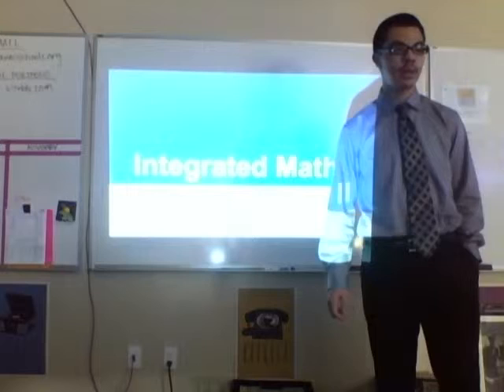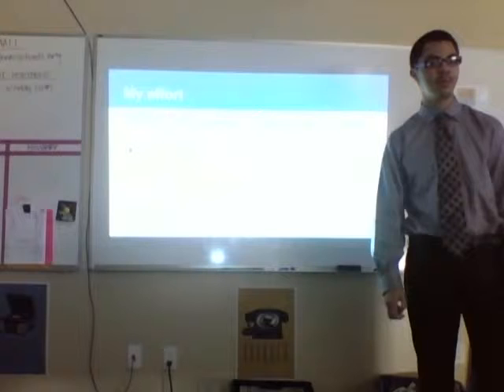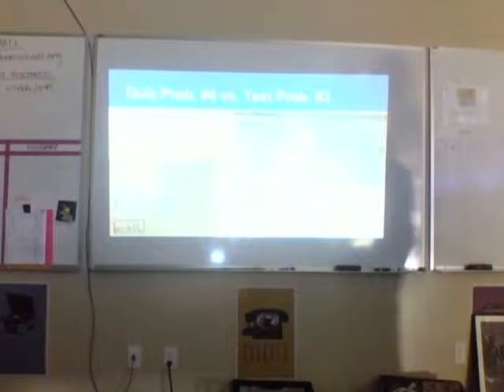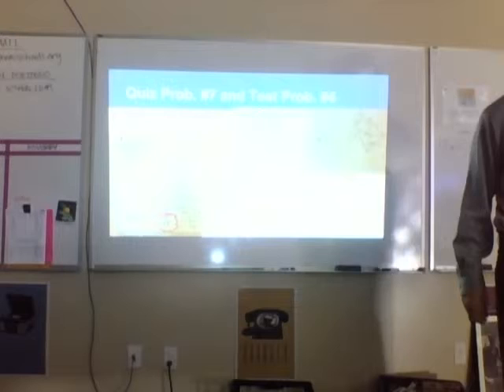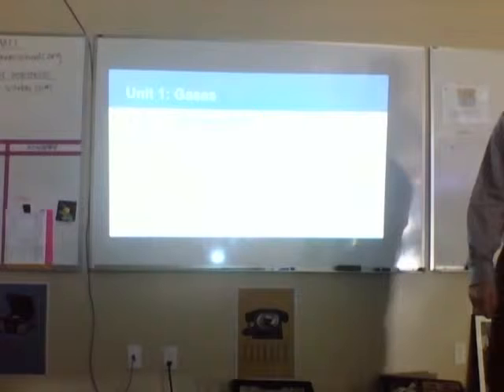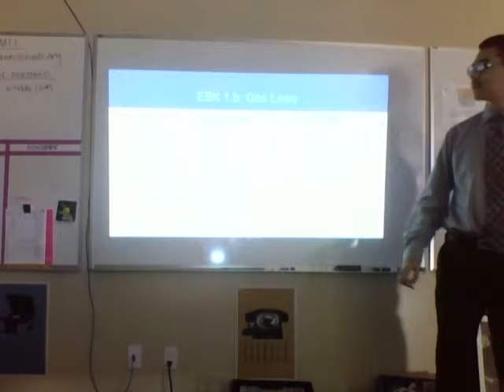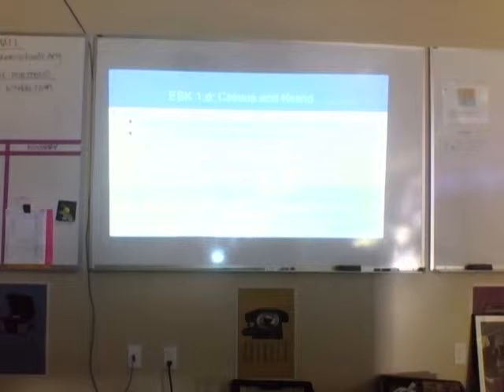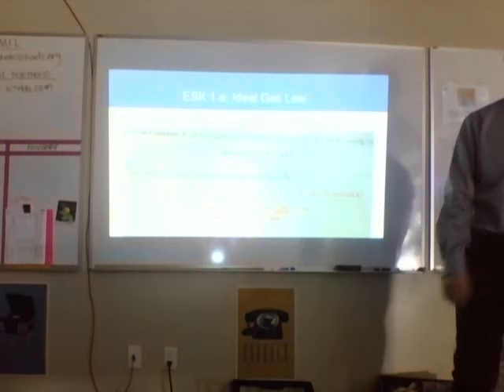Fall 2014: Luis Gonzalez's Math & Chem PoL